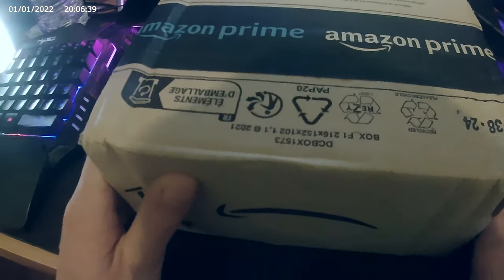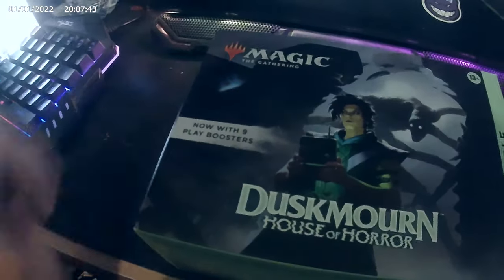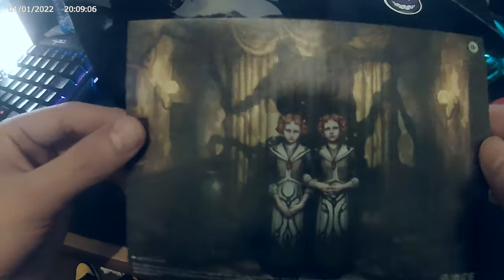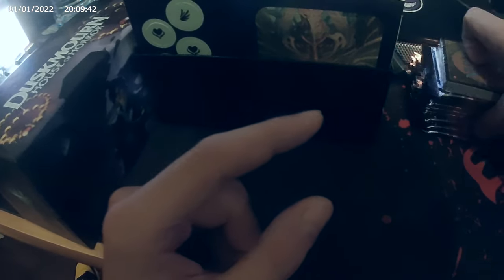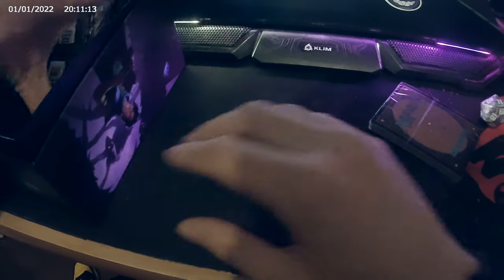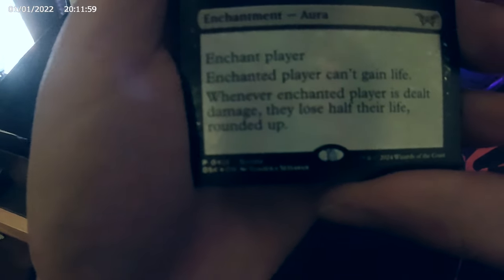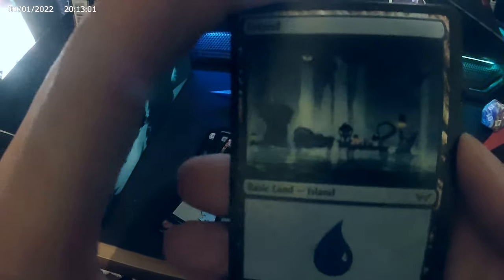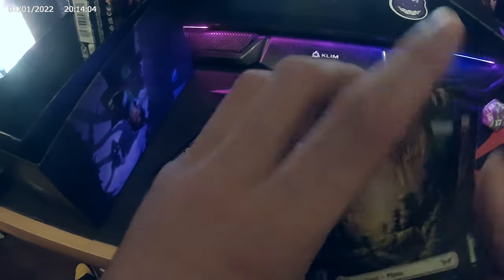UNBOXING MTG DUSKMOURNE GIFT BOX